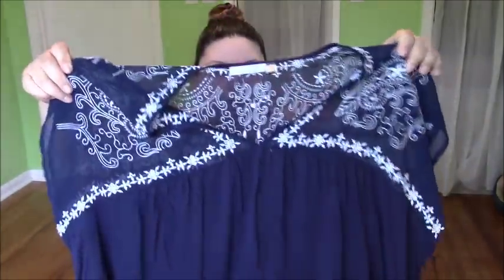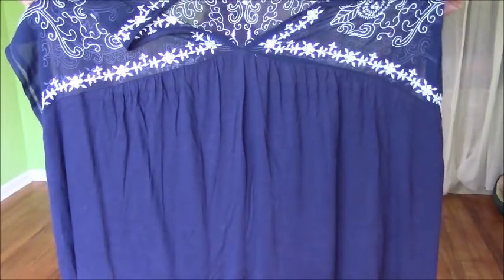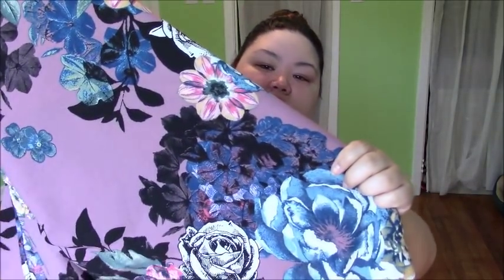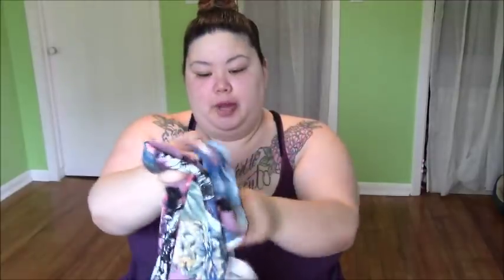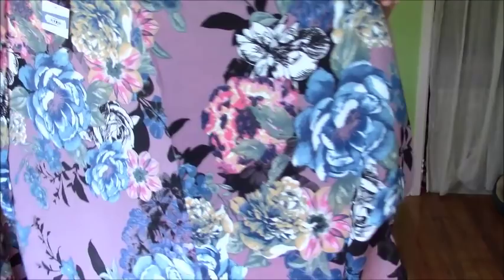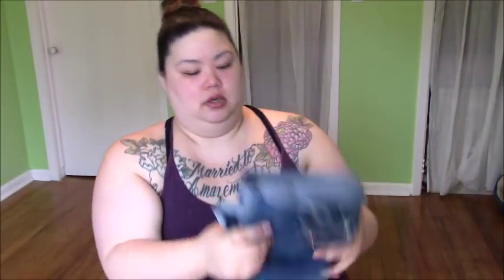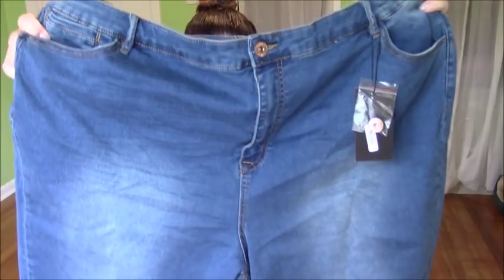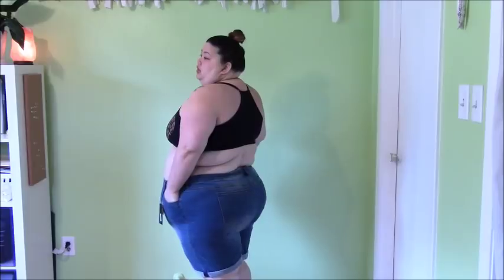Dia & Co March Bonus Box // BEST BOX EVER!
A new Dia & Co box to explore!

Want to try a Dia & Co box? Use to sign up and help me earn credits!